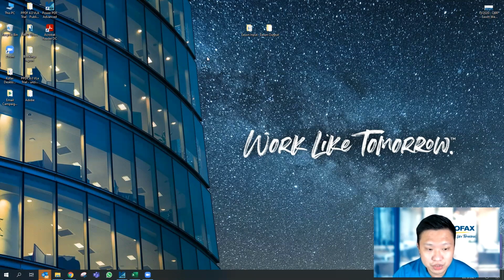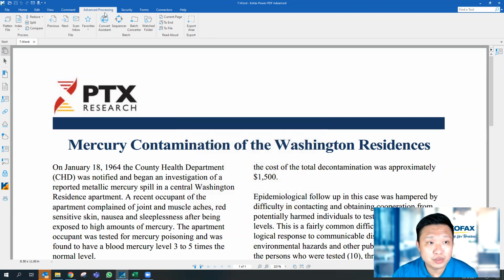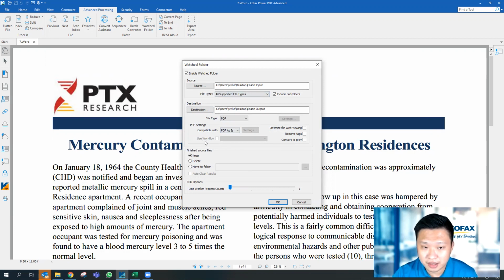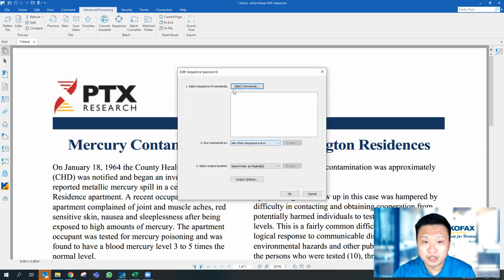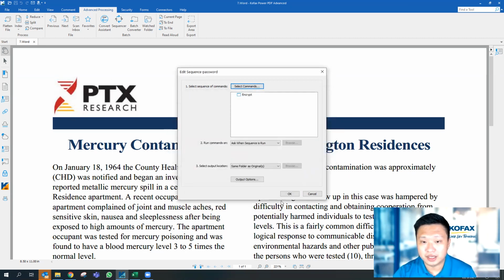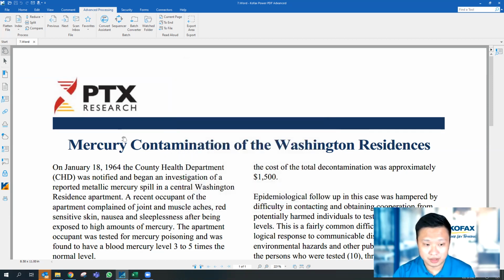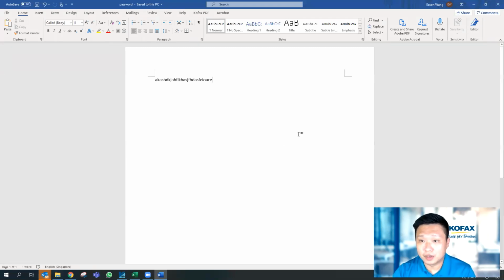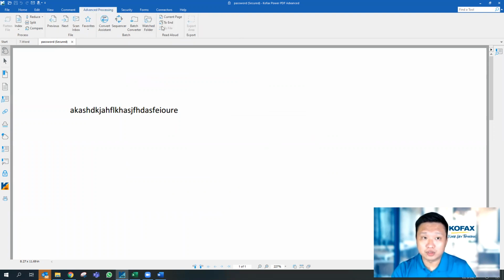How to automate your workflows using Power PDF Advanced (password protection)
Here's a quick video on how you can automate a workflow in Kofax Power PDF Advanced. This could take care of some of your mundane/repetitive document tasks. You just need to set up once!

Download your full 30 days trial today and test it out!